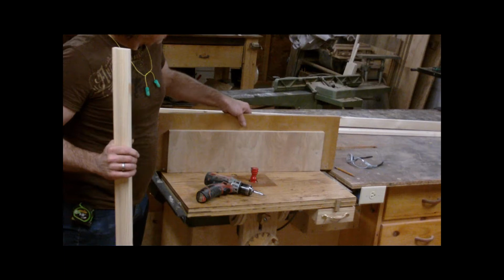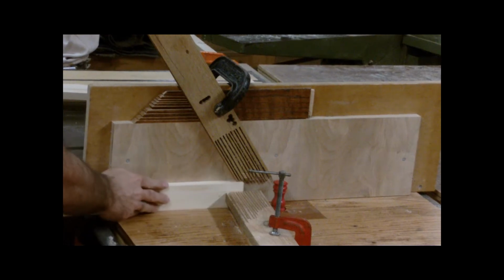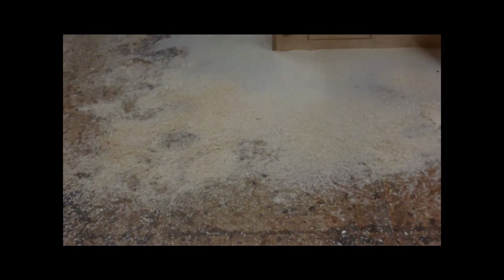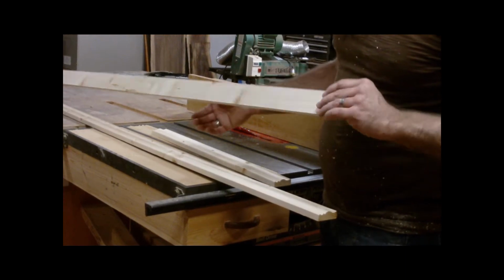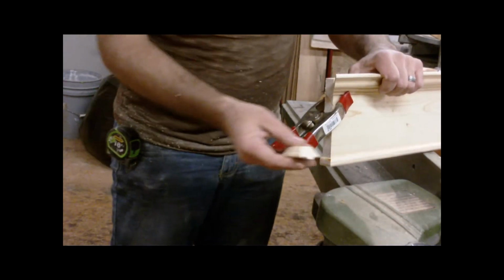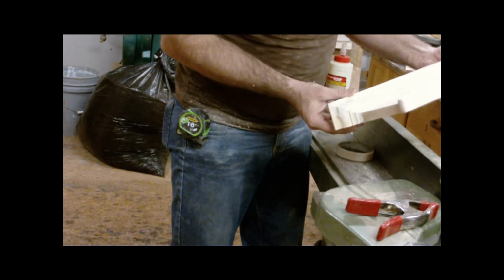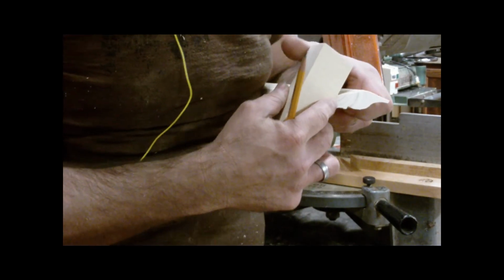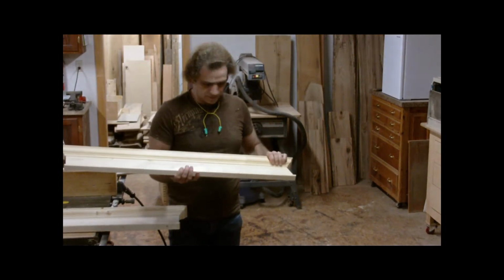Making Crown Molding on my Table Saw/Tilting Router Combination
In this video, I will show you how to make 2" crown molding. It may be small, but has a lot of purposes in cabinetry and furniture. Also, when you make your own, you choose the wood type instead of pilfering through store bought crown varieties(usually Pine or MDF).